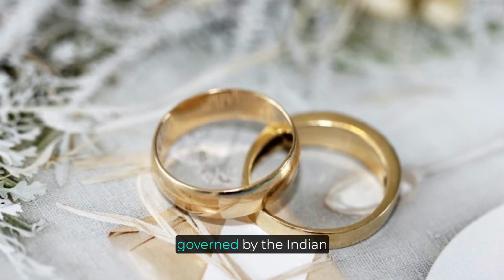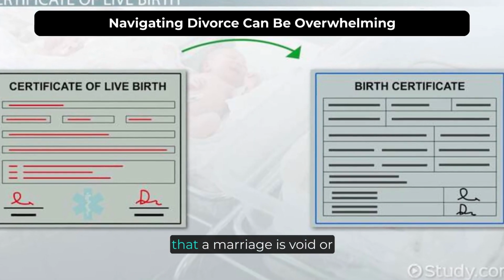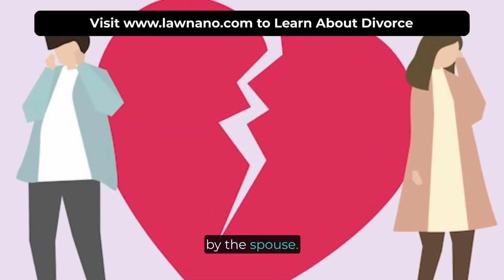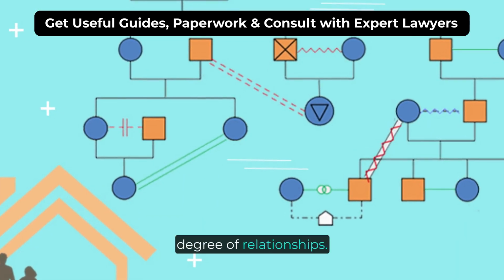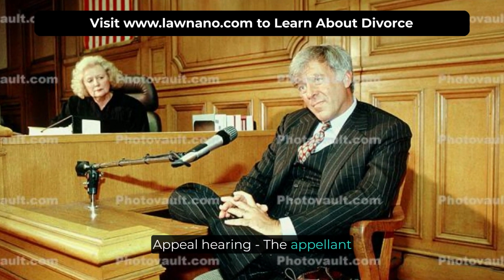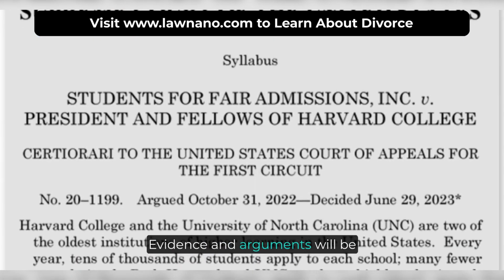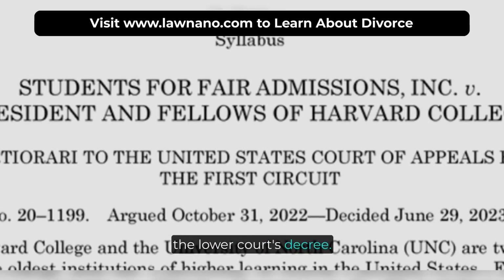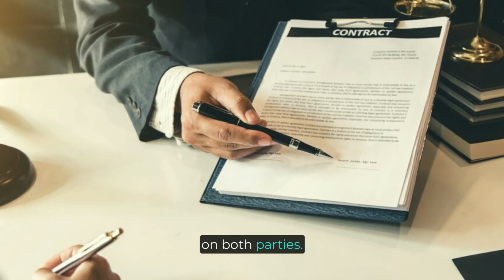How to Appeal an Annulment Decision in India? Step-by-Step Guide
Are you facing the challenging situation of having your marriage annulled in India? Don't worry, we're here to help! In this comprehensive guide, we walk you through the process of appealing an annulment decision in India. Whether you believe the decision was unjust or simply want to explore your options, our expert advice will provide you with the information you need to navigate the legal complexities. From understanding the grounds for appeal to gathering necessary evidence and filing the right forms, we've got you covered. Watch now and take the first step towards seeking justice and clarity in your marital situation.

Appeal annulment decision India
How to challenge annulment ruling
Marital rights and annulment
Legal process of appealing annulment in India
Steps to appeal marriage annulment
Indian family law and appeals
Grounds for appealing annulment decision
Gathering evidence for annulment appeal
Filing forms for marriage annulment appeal
Seeking justice after annulment in India

The information provided on this website is based on the laws and regulations of India as of the knowledge cutoff date specified on this page, and we make no guarantee that the information is accurate, complete, or up-to-date. The laws and regulations pertaining to family law and divorce in India are subject to change, and we do not guarantee that the information provided on this website is always current or accurate.

We strongly encourage our readers to seek legal advice from a licensed lawyer in India before making any decisions related to family law or divorce. Our website is not a substitute for legal advice from a qualified lawyer, and we do not endorse any specific lawyers or law firms.

The content on this website and youtube channel may include opinions, analysis, and commentary from the website owners, administrators, and authors. These views and opinions are solely their own and do not necessarily represent the views of any legal or professional organization.

We do not take any responsibility for any loss or damage that may result from using the information provided on this website. By accessing this website, you acknowledge and agree to the terms of this disclaimer.